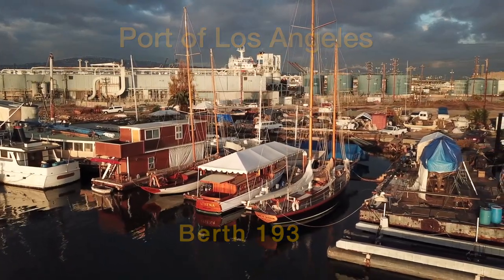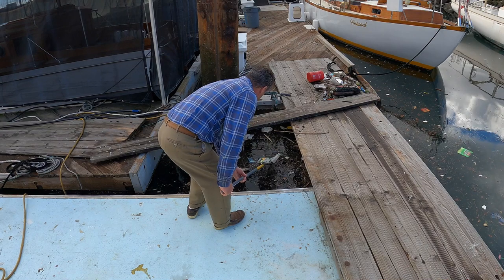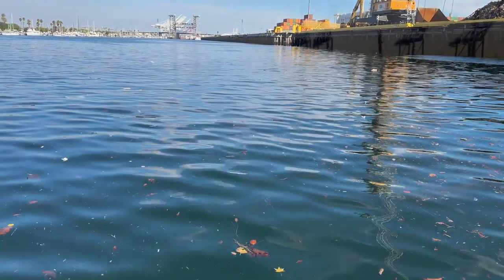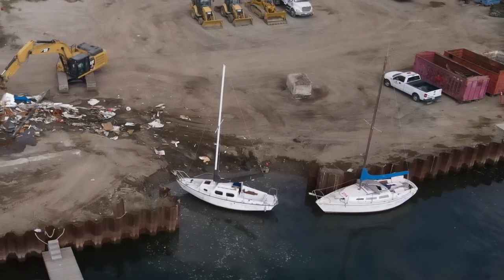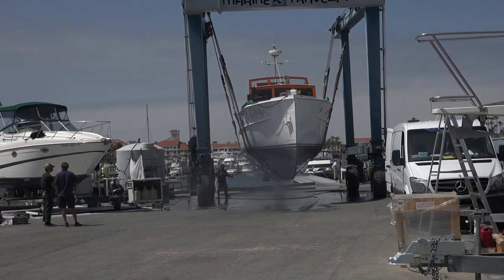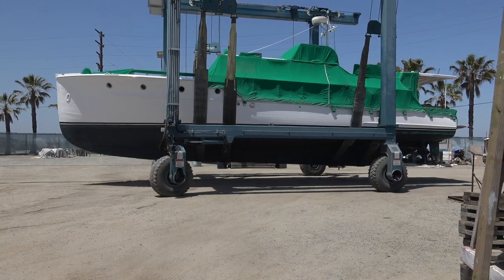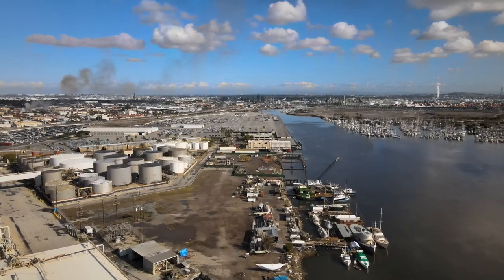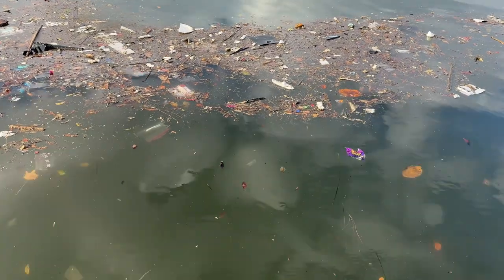A Better use of POLA Berth 193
A plan to help make the Port Los Angeles a better place